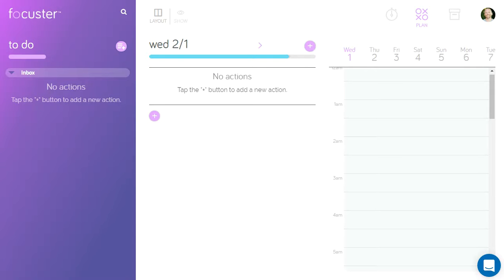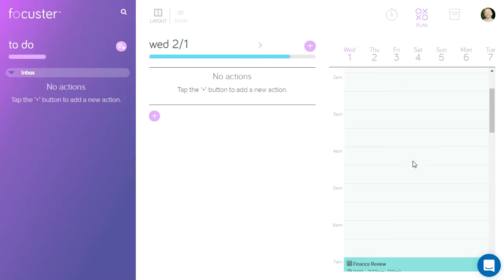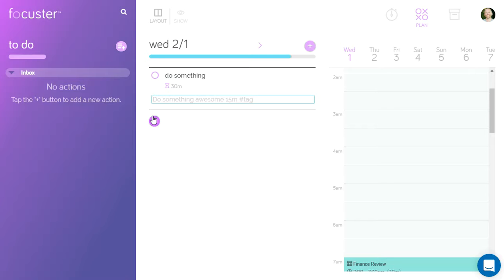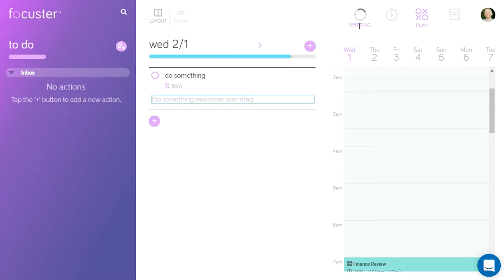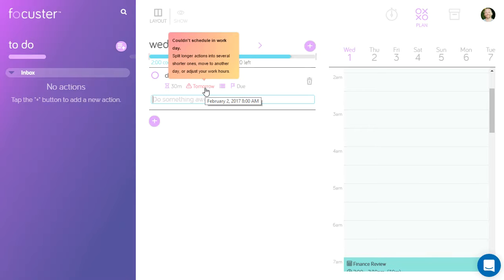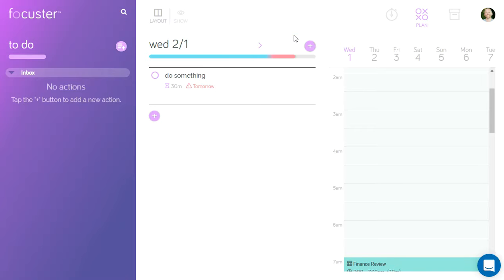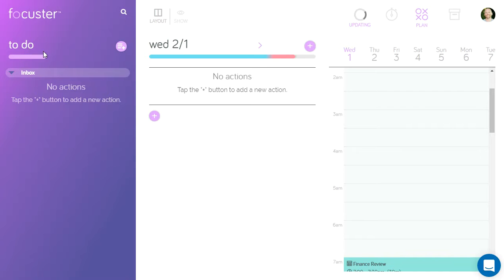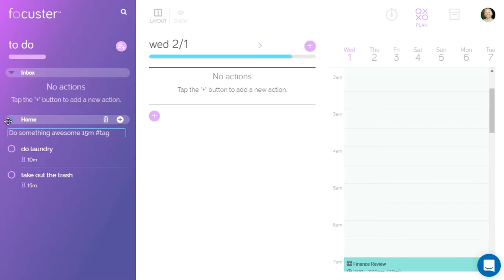Checking Out Focuster Tasks And More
Today I want to show you a little bit more about Focuster and how you can use it and get more out of it This is going to just be a quick overview - I’ll be doing more in depth training on it in the future.

If you’ve watched my videos before you know that I’m a big fan of Todoist - and while I’ll still be using it for teams and larger projects, I’m leaning towards Focuster for the time management and calendar sync. These two additions make it really powerful and have helped me become more productive and aware of the time I’m spending on tasks (and when I’m slacking off!).